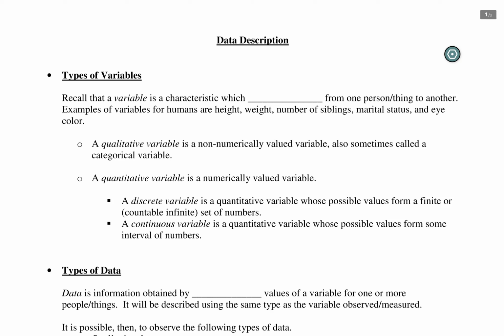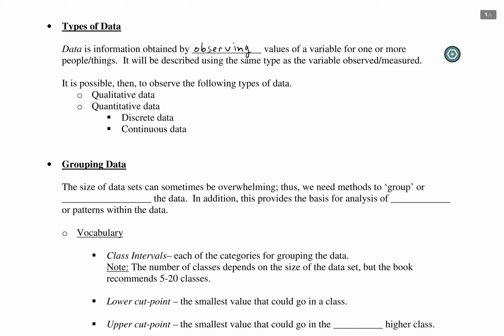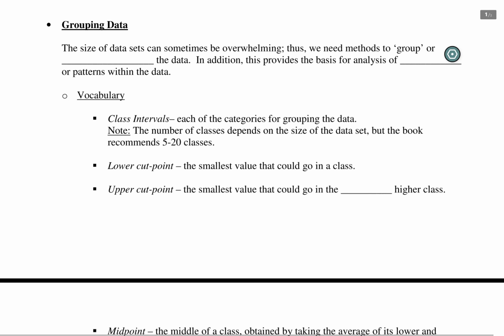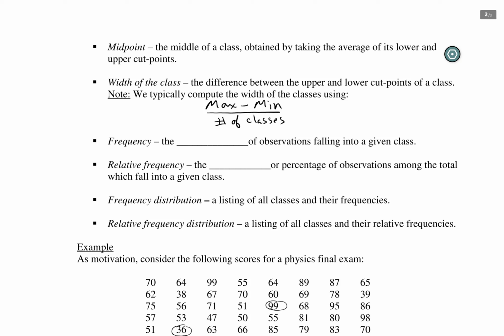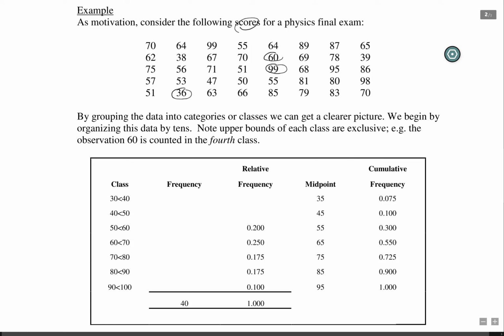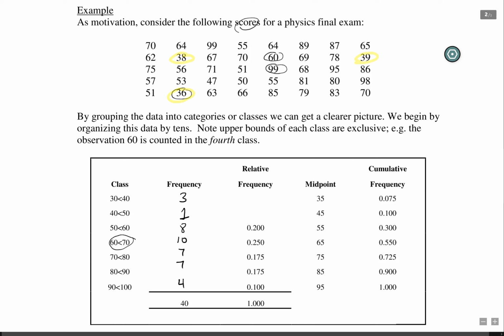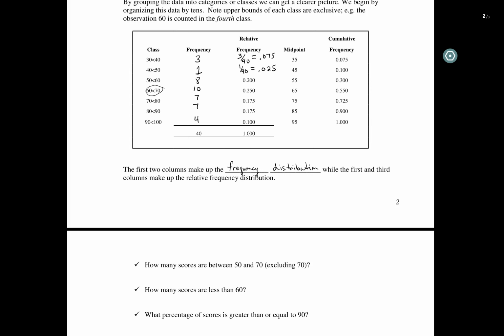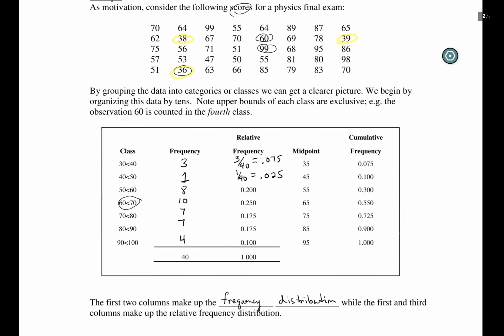Video Grouping Data